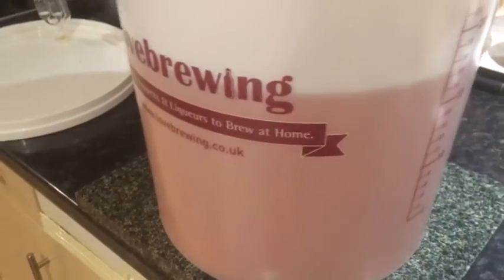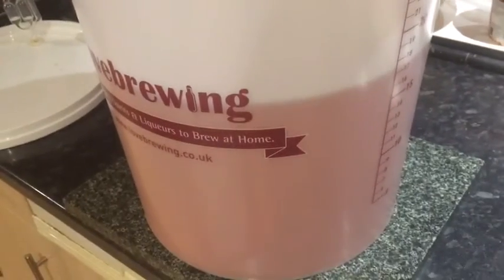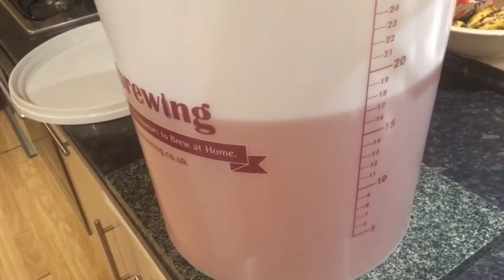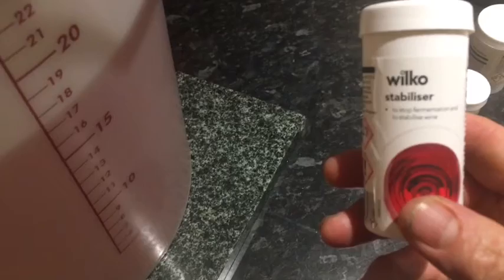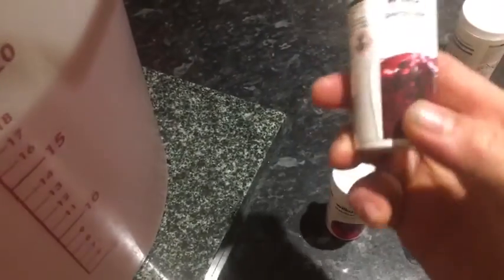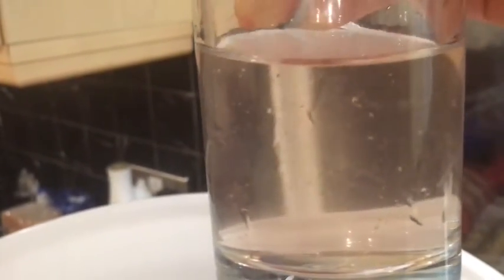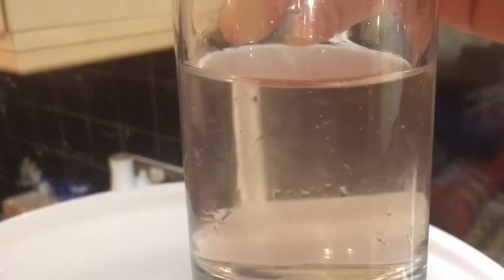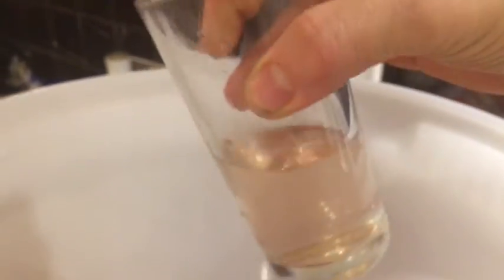First wine part 6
I had a few problems with this one but thankfully sorted it .. it was too sweet and yeasty smell .. poured out of bottles into bucket .. added some yeast nutrient and the pulp from Xmas wine and apple cider .. well
One week and it seemed to sort it .. donnt know how but I figured there was still yeast in it and it worked thank god .. I’ve made petrol lol